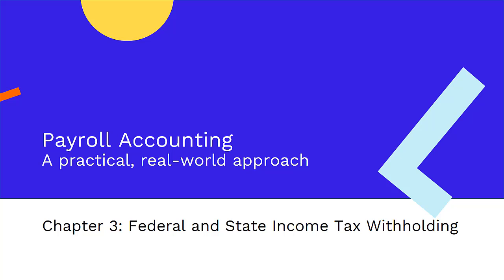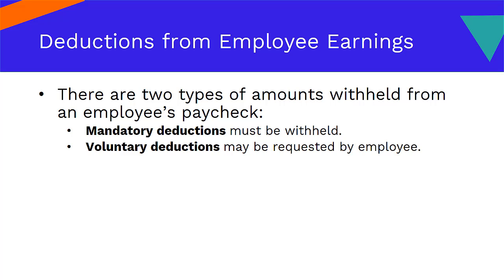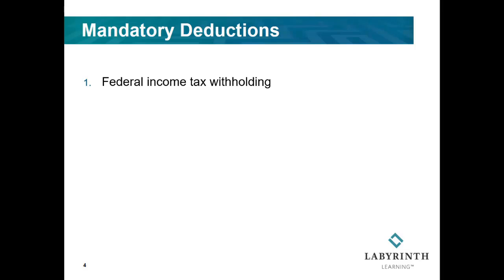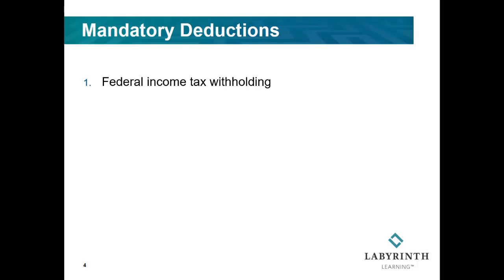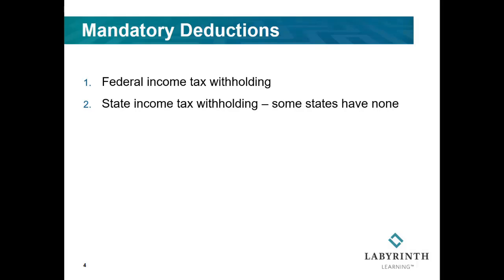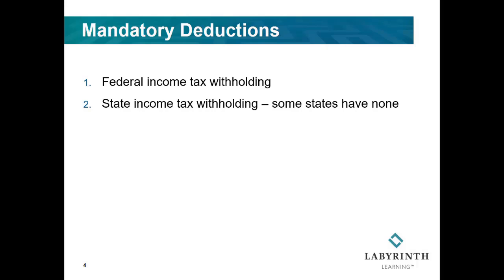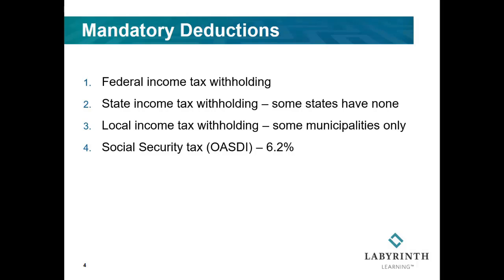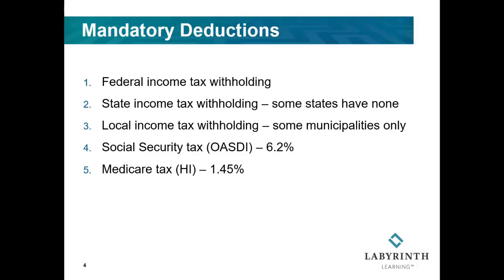CH 3 PR Video 1 Mandatory Deductions